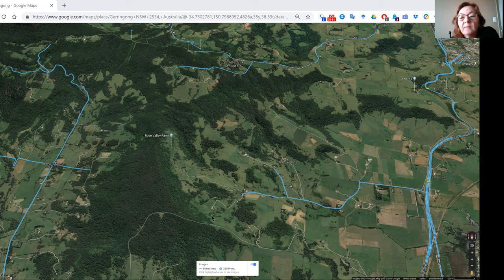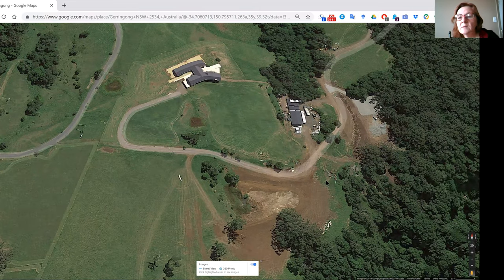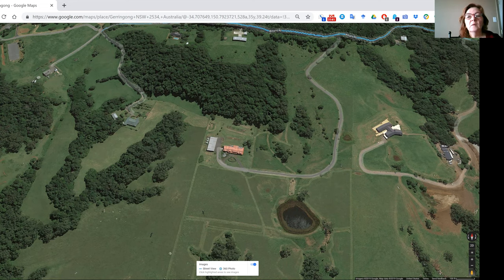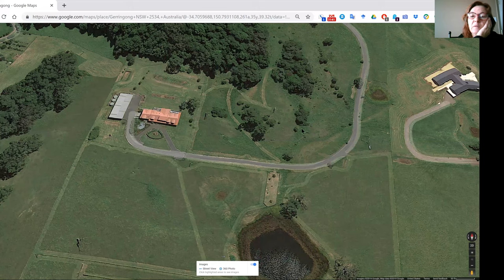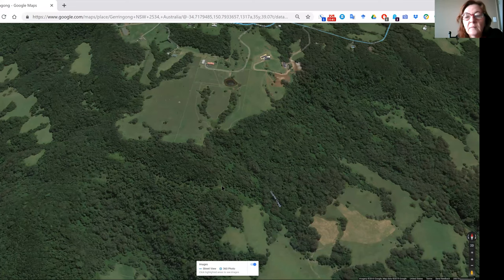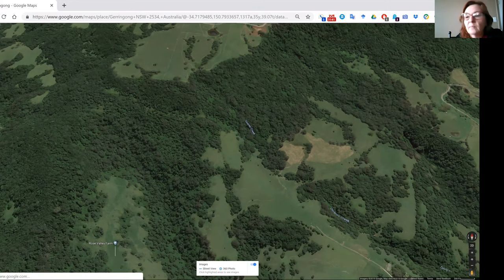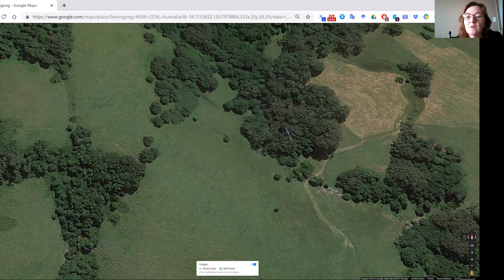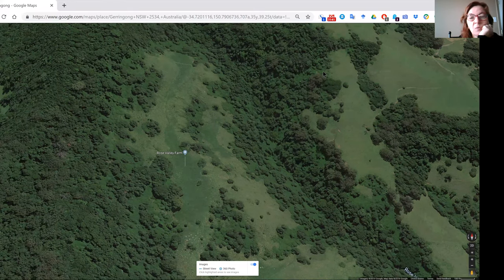Reading the landscape, watershed, keyline, keypoint, understanding contours - example @ rose valley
This video is designed to help students observe contours, map a watershed and search for keypoints (as pioneered by P.A. Yeomans) in a landscape. This is a low key adventure through rose valley looking at watershed, keyline and keypoints and offers a few permaculture design ideas for the Rose Valley Farm.